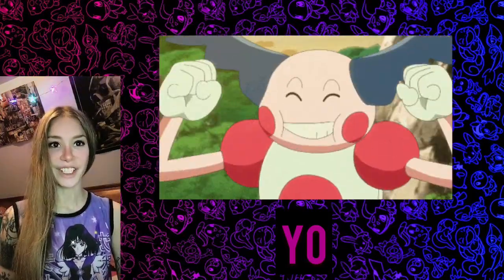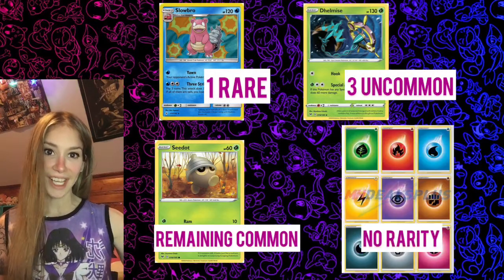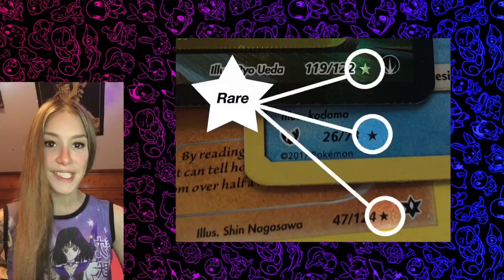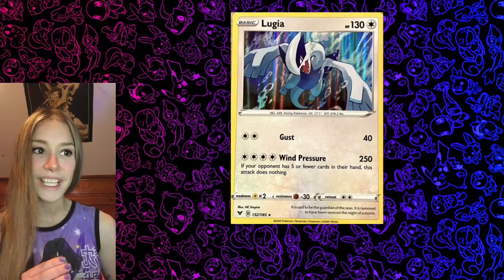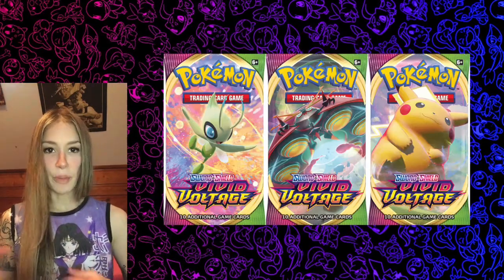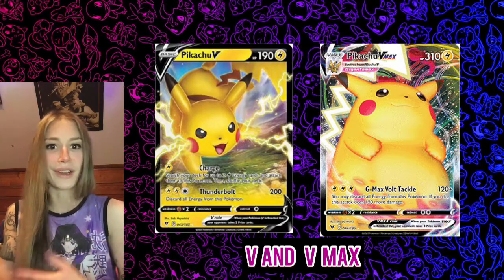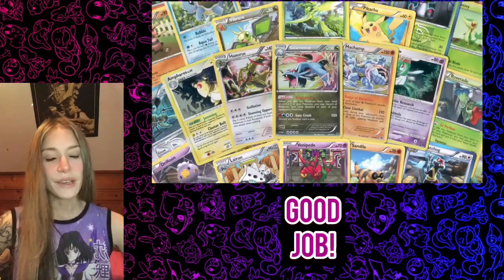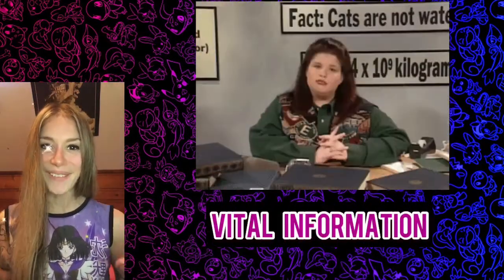RARITY TYPES EXPLAINED! What’s inside your booster pack?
If you’re new to collecting, or getting back into the hobby for the first time in years, you might be overwhelmed with all the new types of cards. It used to come down to holos vs non holos, but here’s a list of all the new ~fAnCy~ rarity types you missed! Find out which cards are worth the pop off! Because not all shiny cardboard is created equal 😯